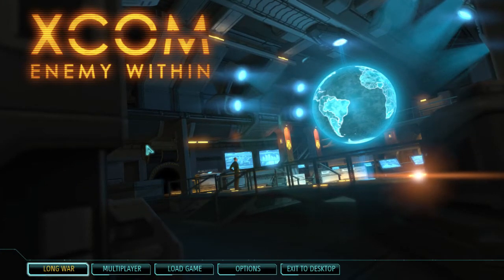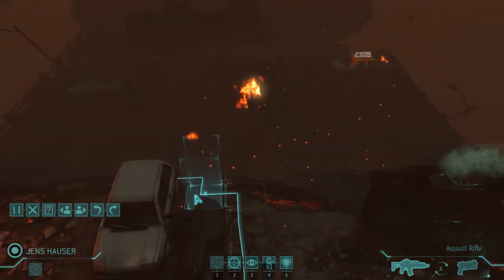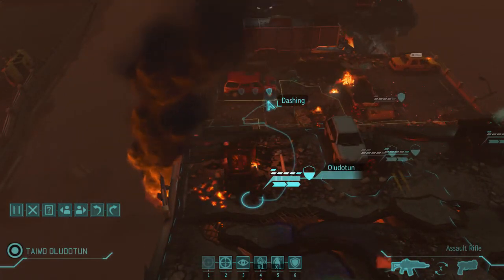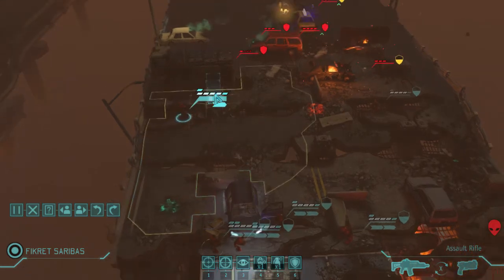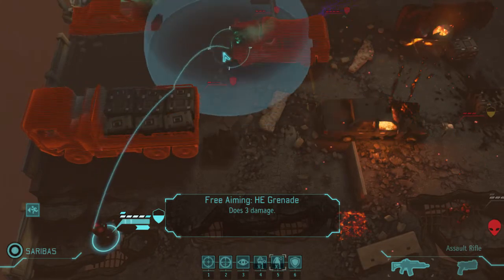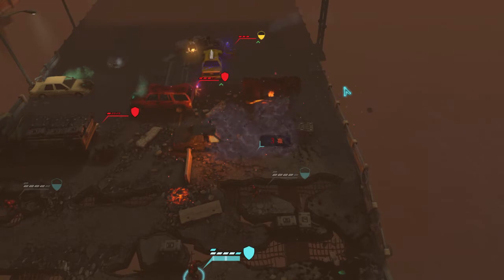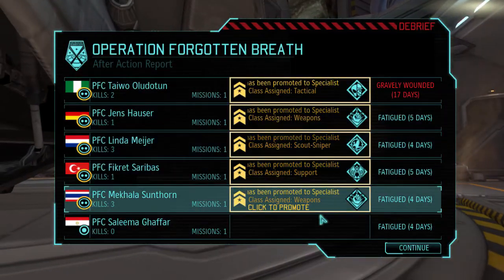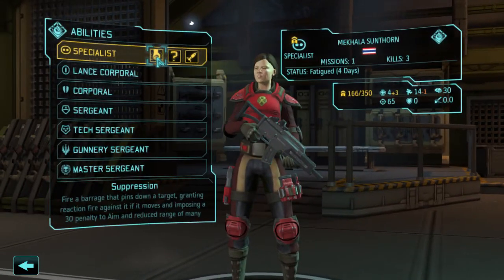XCOM Long War Mod Beta 15 - First Mission - Ep1 Let's Play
Welcome to the XCOM Long War beta 15 let’s play series where I will playthrough entire game from start to finish. Slowly increasing difficulty as I get used to the changes.

My channel intro was created by Perpetual Creation you can check their channel for more videos

Some of the changes in this mod include:

An extended campaign requiring far more missions to complete
Tactical missions that allow up to twelve XCom soldiers per mission with the right upgrades
Eight soldier classes: Infantry, Assault, Sniper, Scout, Gunner, Rocketeer, Medic and Engineer, and eight MEC classes: Valkyrie, Marauder, Jaeger, Pathfinder, Goliath, Archer, Guardian and Shogun
English-accent voicepacks for soldiers from England, Australia and several other nations
New and modified perks, including Ranger, Sapper, HEAT Warheads, Lock N' Load, Fire in the Hole, Hit and Run, and Javelin Rockets
New and modified technologies, including Xenopsionics, Alien Biocybernetics, Pulse Lasers, Gauss Weapons and Advanced Aerospace Concepts, and many new foundry projects
Five tiers of XCOM weaponry, many new armors and small items and S.H.I.V.s that can be equipped with perk-granting small items! See some of the new weapons here.
Earlier access to psionics and an expanded psionics tree
A system of commissioning and promoting XCOM officers who provide bonuses to your entire squad during missions (replaces the Enemy Within medals system)
Overhauled interception game, with five new UFO classes such as the Fighter, Raider and Harvester, as well as six interceptors per continent, foundry projects to upgrade your aircraft, individualized pilot names and pilot experience, and the Stingray Missile weapon system
Overhauled strategy game, in which the aliens gather resources and conduct research -- efforts XCOM must interdict if it hopes to save humanity. XCOM can now retake countries by finding and conquering alien bases in those countries. Help council countries defend themselves by fulfilling their requests for alien technology!
Aliens and EXALT forces grow tougher over time, gaining stats and perks
New weapons for XCOM soldiers
Soldiers rest after each mission, requiring the player to build a much deeper roster of soldiers
Modified Second Wave options to support longer campaigns

Most of the specific changes will be detailed in in-game text. Many game mechanics have changed, so read perk, tech and item descriptions closely! They may not do what you expect from vanilla.